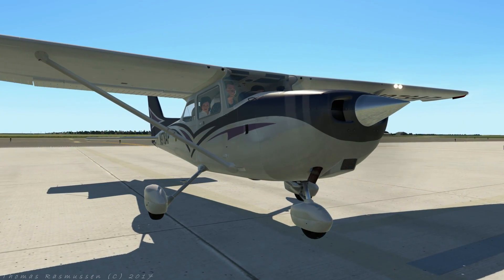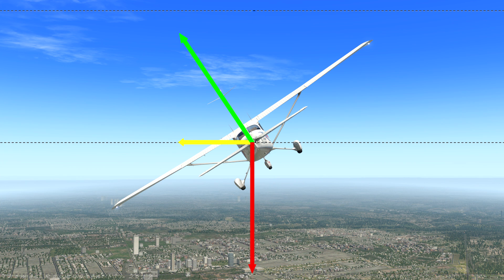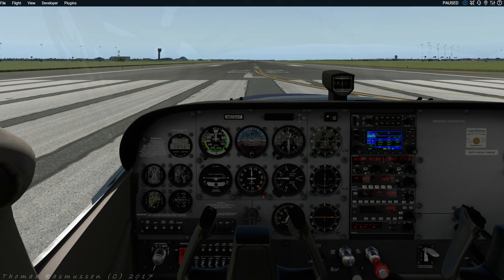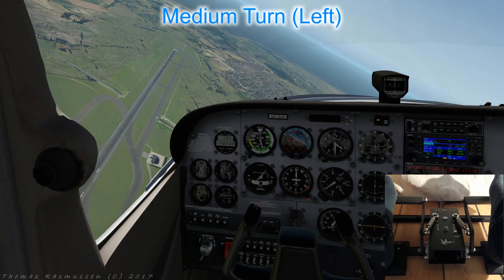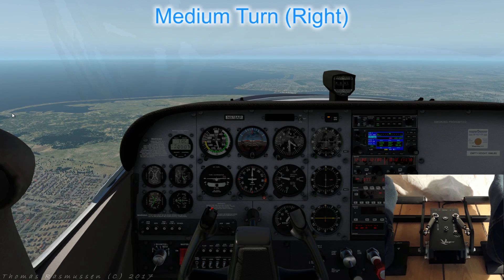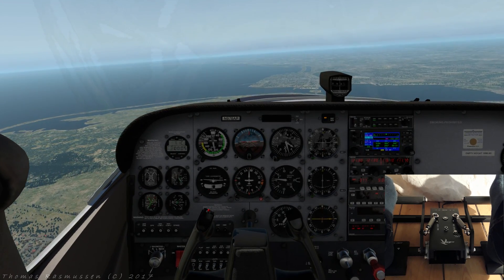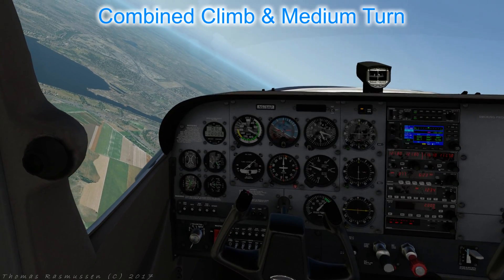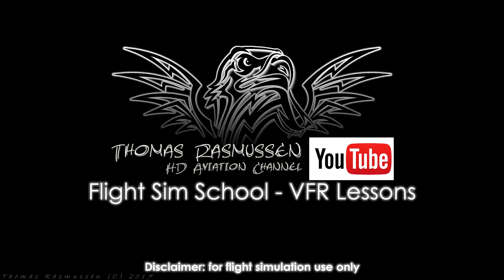[X-plane 11] Flight Sim School - VFR Lesson 4 - Medium Turns